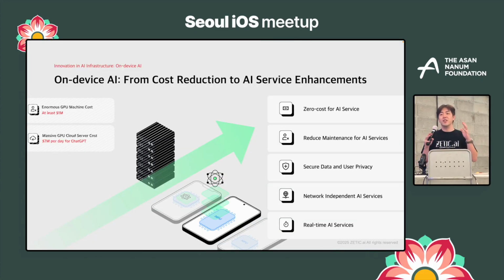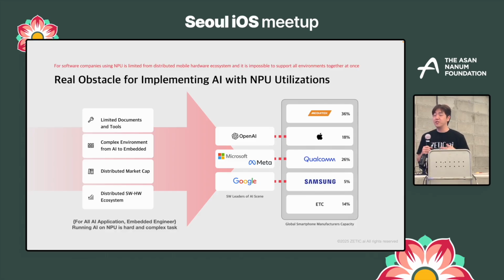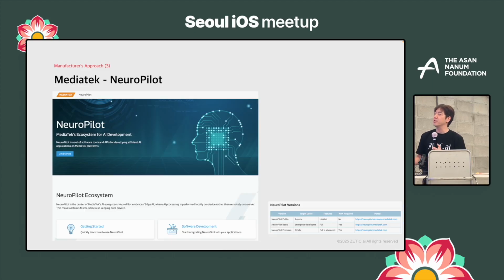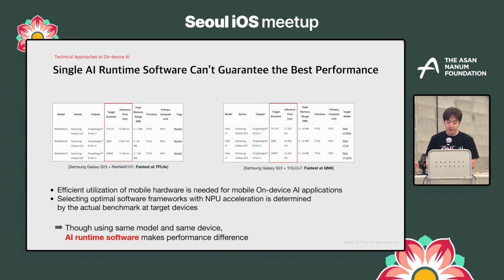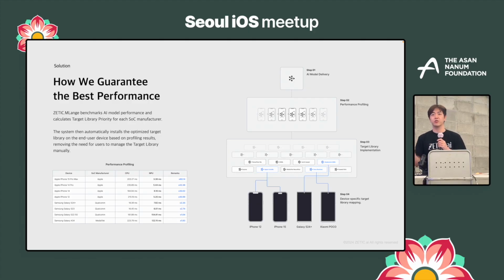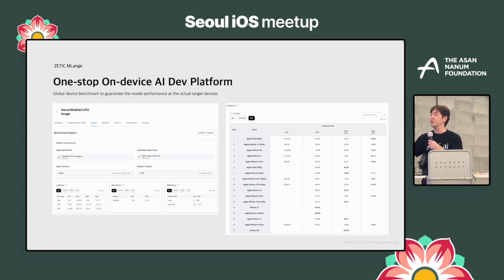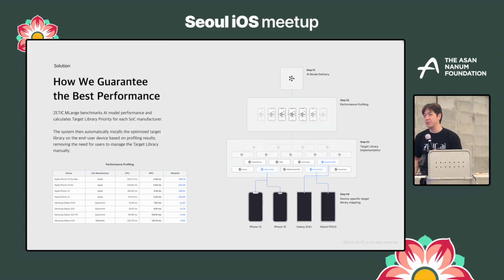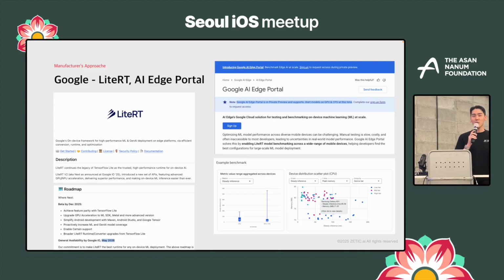Beyond AI on iOS: The fastest path to AI apps without GPU servers PART 1 - Yeonseok Kim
Beyond AI on iOS: The fastest path to AI apps without GPU servers:
The future of iOS AI isn’t just in the cloud — it’s in your pocket. Join Yeonseok Kim (ex-Qualcomm, now founder of ZETIC.ai) and the team for a deep-dive into next-generation on-device AI. This session combines strategy and hands-on practice: learn how enterprises are redesigning their AI architecture for speed, security, and autonomy, then watch a live demo where a production AI model is deployed and measured directly on an iPhone. Bring your curiosity — you’ll leave knowing how to ship smarter, faster AI apps that work anywhere.

What is Seoul iOS Meetup?
We are a community dedicated to Apple platforms development. Through presentations, workshops, and networking opportunities, Seoul iOS Meetup aims to foster collaboration, inspire innovation, and support the growth of the iOS/macOS/iPadOS/watchOS developer community in the region.